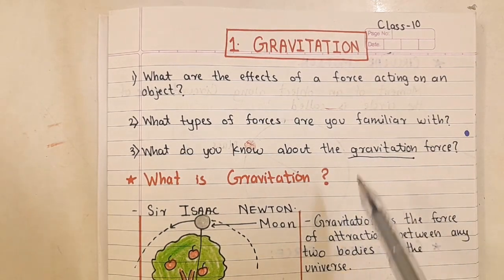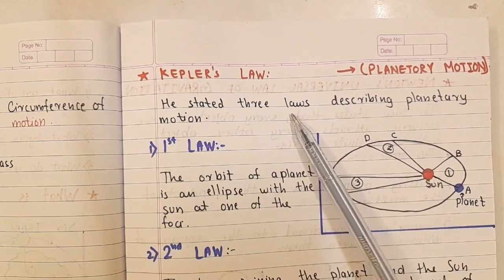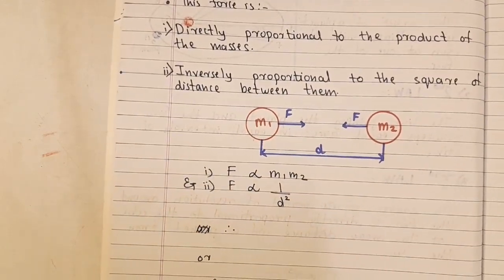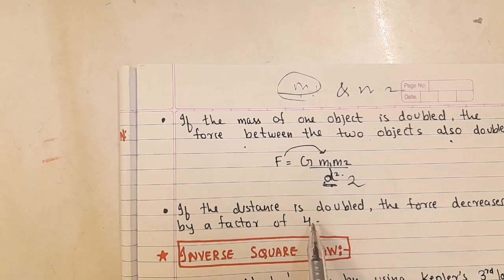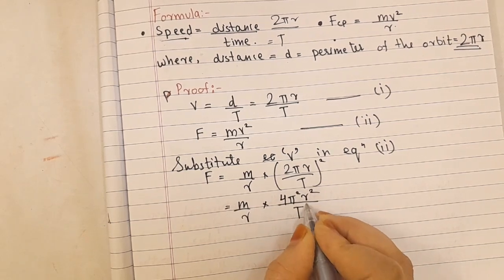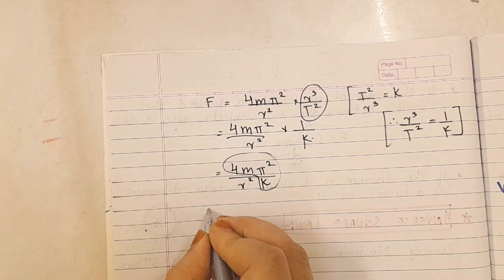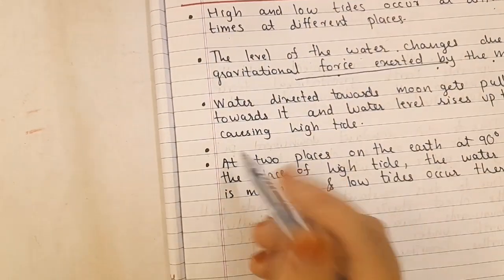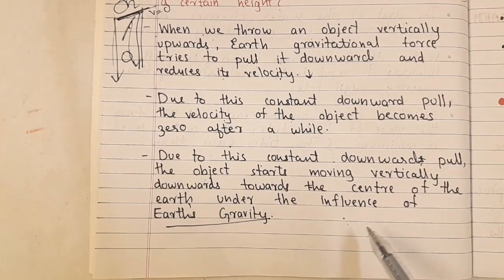What is Gravitation(part 1) Class 10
What is gravitation
Inverse Square law of Newton,
Centripetal force
Gravitational force,
Keplers law
Law of planets